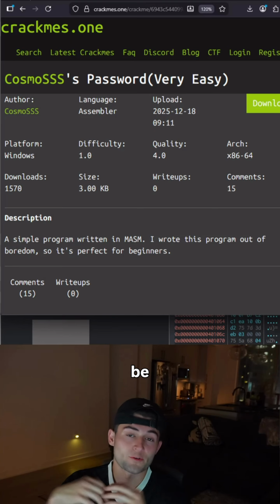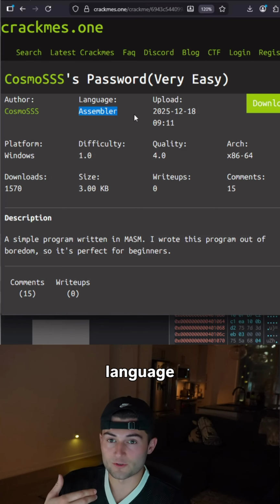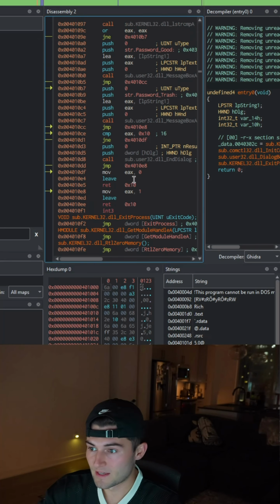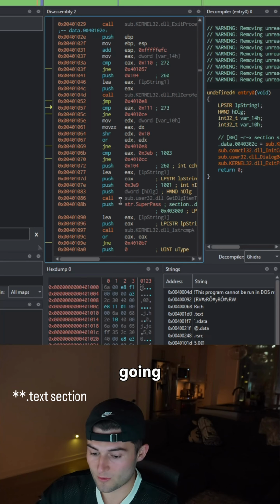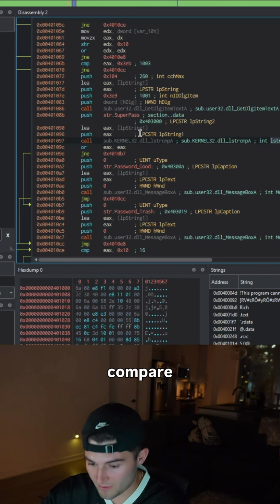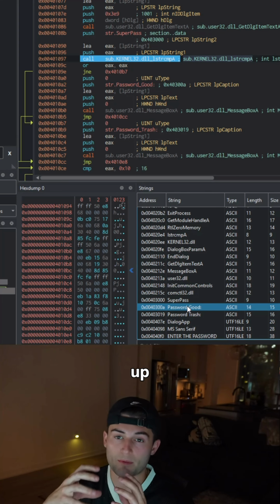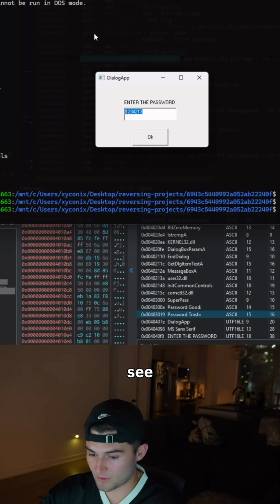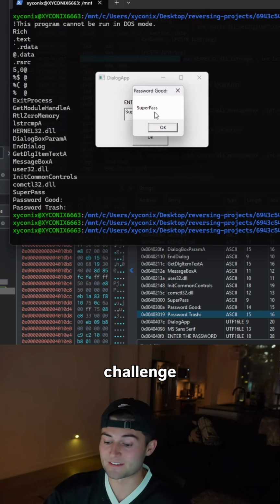Reverse engineer your first program with me!